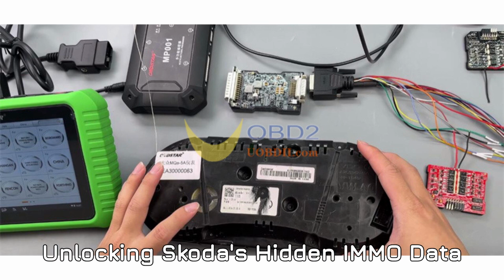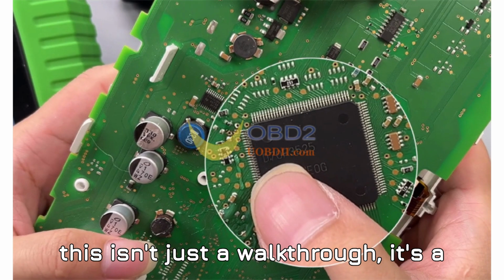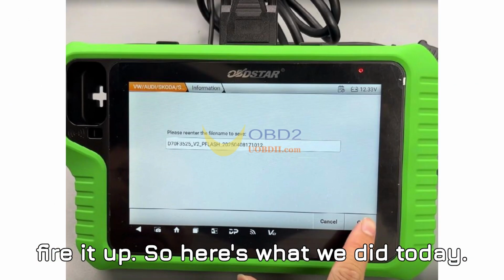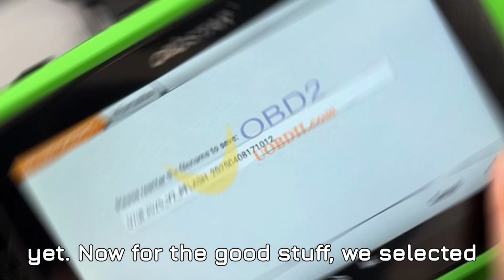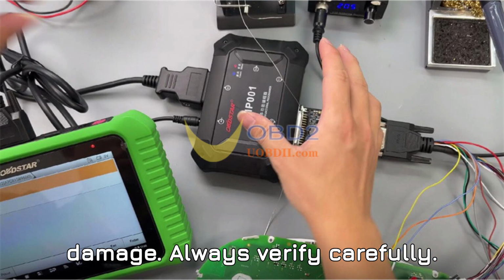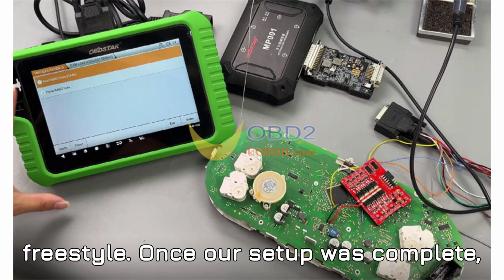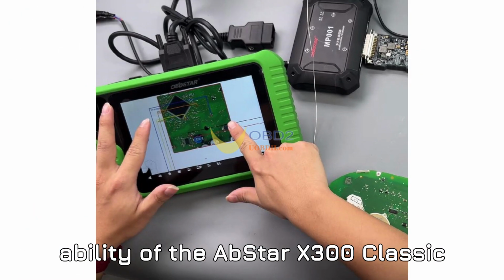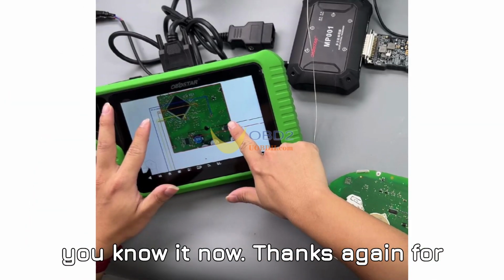Unlocking Skoda's Hidden IMMO Data: OBDSTAR G3 & C4 06 Adapter Step by Step Guide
Unlock the secrets behind Skoda's encrypted dashboard as we dive deep into reading IMMO data from a 2017 Skoda using the powerful OBDSTAR X300 Classic G3 and C4-06 adapter! In this step-by-step guide, you'll learn how to safely identify the MCU (Renesas D70F3525), properly wire your setup, avoid costly mistakes, and retrieve all keys lost data like a pro. Whether you're a car technician or a DIY enthusiast, this tutorial is your go-to walkthrough to master OBDSTAR's IMMO functions.

💡 MCU Challenge at the start—did you get it right?
🔧 Watch till the end for expert tips, soldering tricks, and critical warnings.
💬 Comment your experience or questions below—let’s grow the community!

💬 Hit that Super Thanks if you found it valuable!

Attribution:
Where applicable, credit for third-party content has been given in accordance with applicable laws, including licenses under Creative Commons or other licensing agreements.

Music & Media Usage:
All music, video clips, or images used in this video are either licensed, fall under public domain, or are used with permission. If you hold the copyright to any material featured in this video and believe that your rights have been violated, please contact us at [your email/contact information], and we will promptly address the issue.